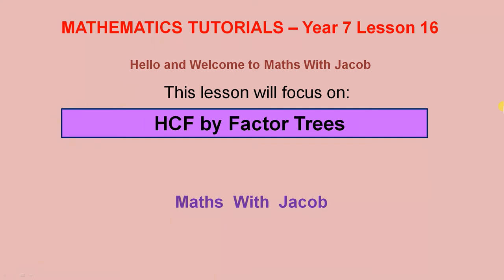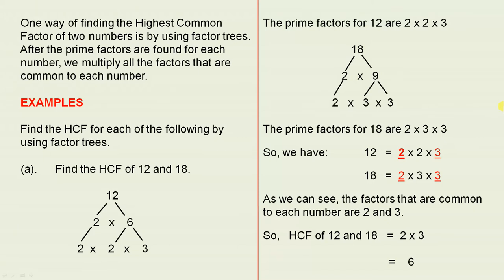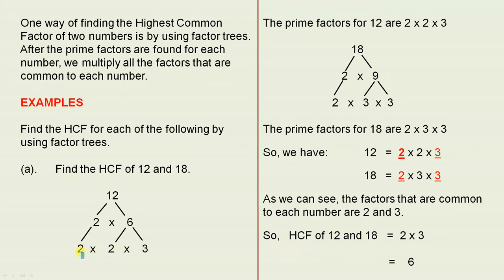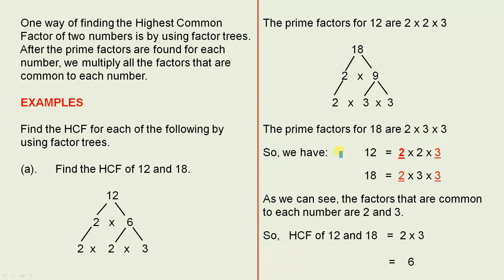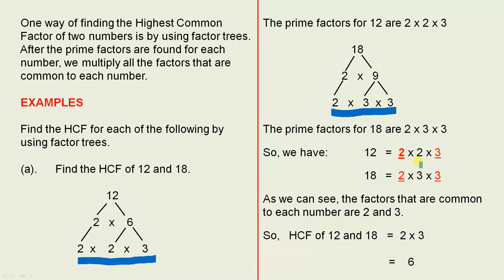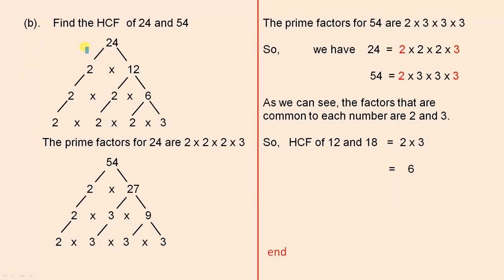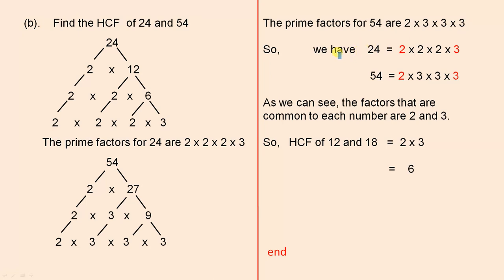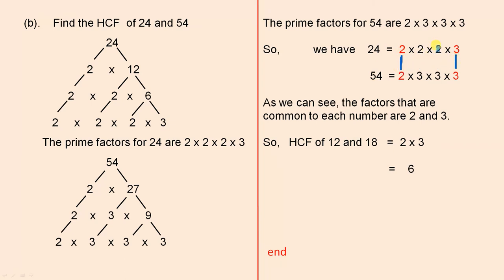HCF by Factor Trees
This video shows us how to find the HCF of two given numbers by using factor trees.